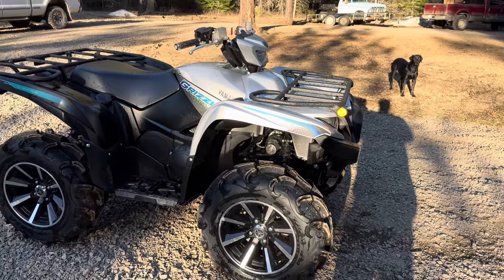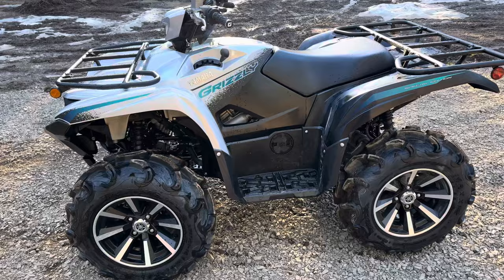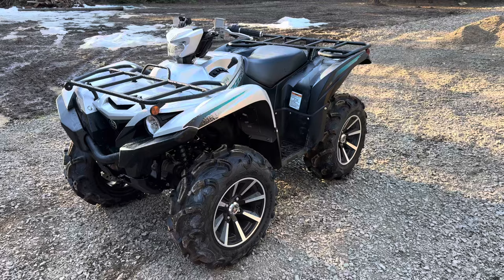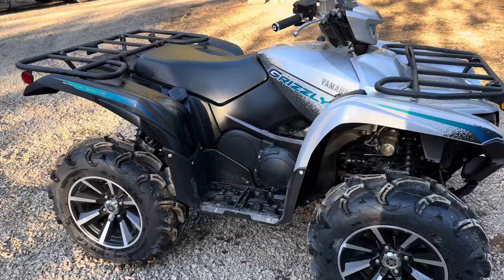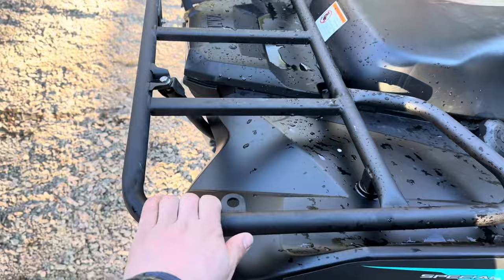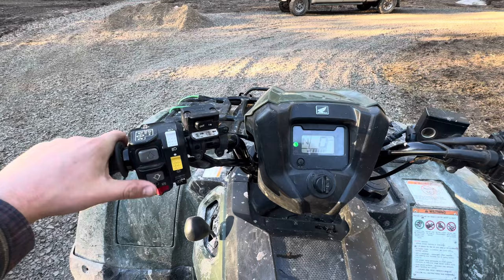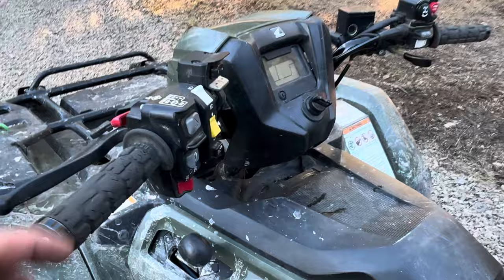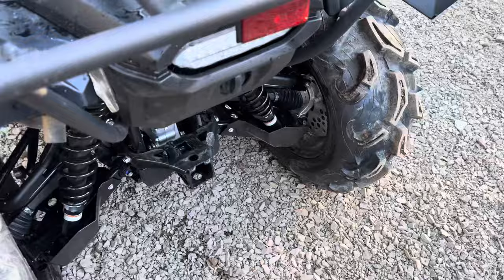TOP 5 THINGS I LOVE ABOUT MY 2024 YAMAHA GRIZZLY 700 SE!!!